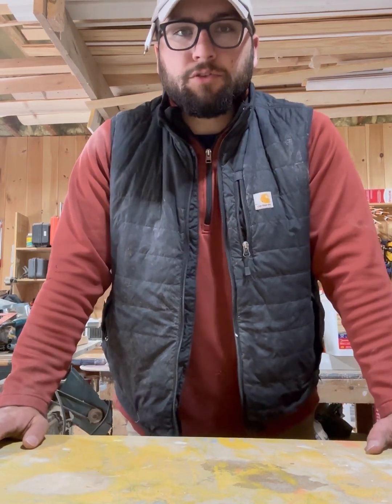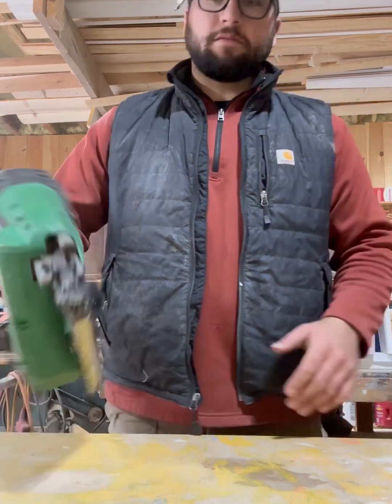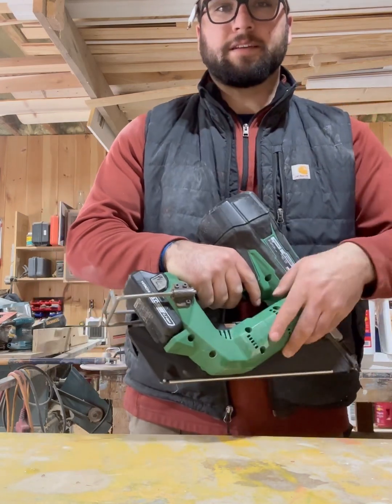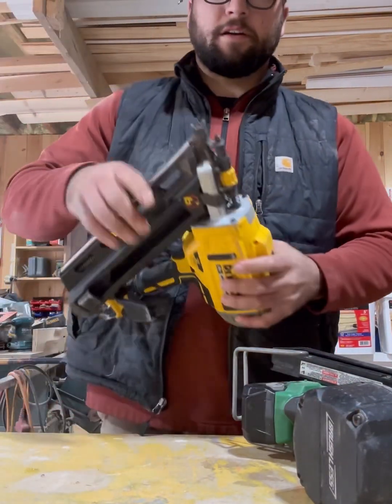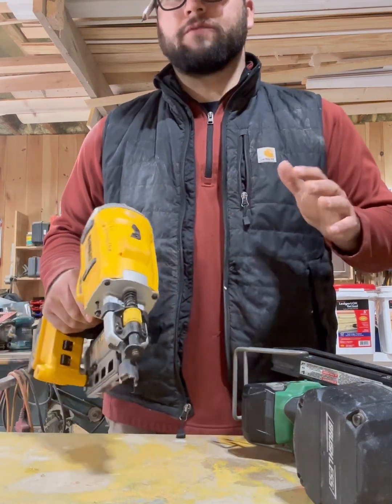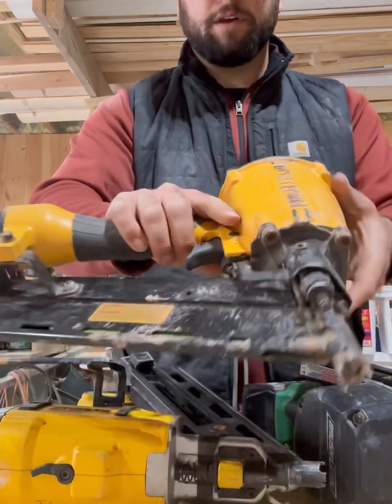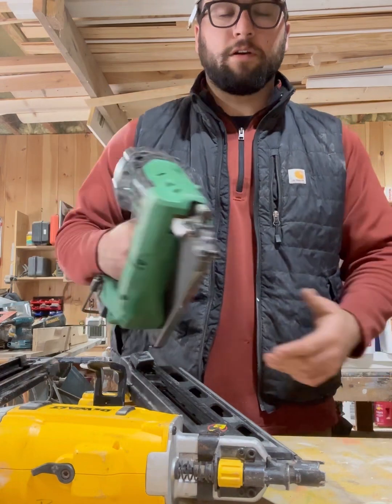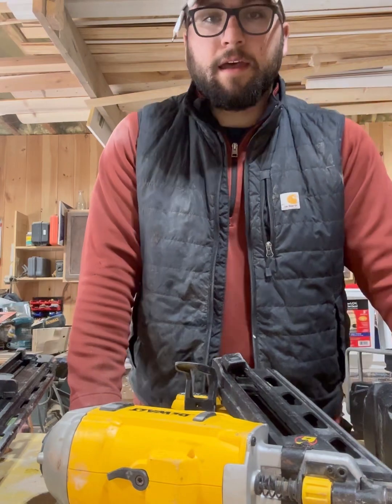What nail gun is best? Here are the ones I use!